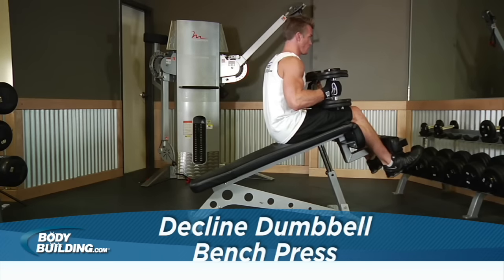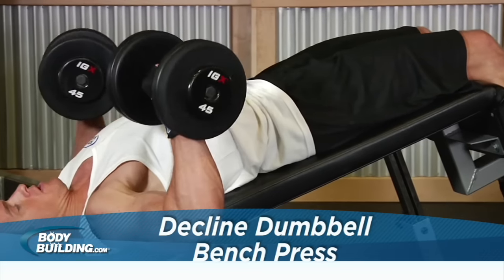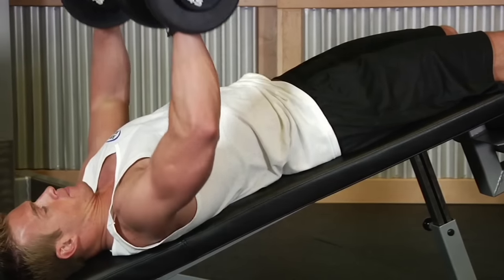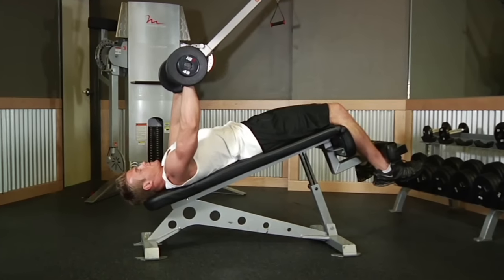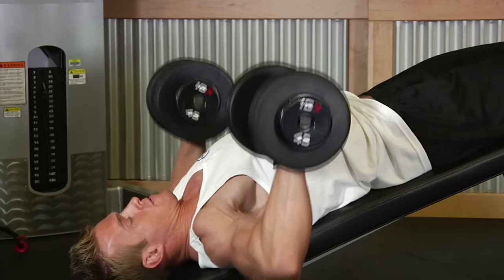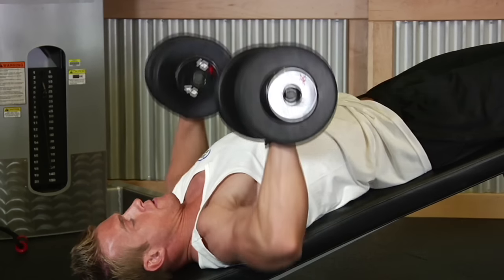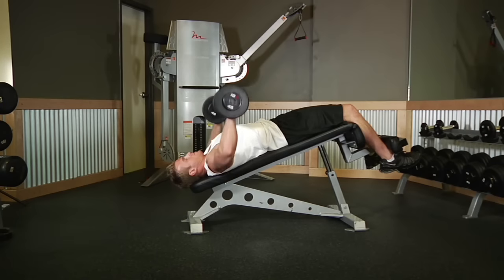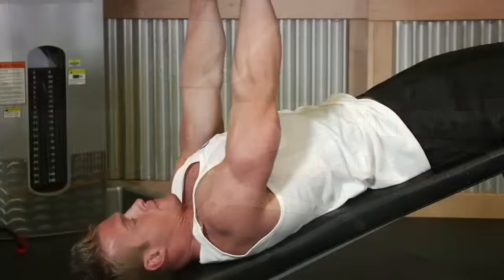Decline Dumbbell Bench Press - Chest Exercise - Bodybuilding.com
Add this decline dumbbell bench press exercise to your chest workout!

Decline Dumbbell Bench Press

Exercise Data
Type: Strength
Main Muscle Worked: Chest
Other Muscles: Shoulders, Triceps
Equipment: Dumbbell
Mechanics Type: Compound
Level: Beginner
Sport: No
Force: Push

Secure your legs at the end of the decline bench and lie down with a dumbbell on each hand on top of your thighs. The palms of your hand will be facing each other.
Once you are laying down, move the dumbbells in front of you at shoulder width.
Once at shoulder width, rotate your wrists forward so that the palms of your hands are facing away from you. This will be your starting position.
Bring down the weights slowly to your side as you breathe out. Keep full control of the dumbbells at all times. Tip: Throughout the motion, the forearms should always be perpendicular to the floor.
As you breathe out, push the dumbbells up using your pectoral muscles. Lock your arms in the contracted position, squeeze your chest, hold for a second and then start coming down slowly. Tip: It should take at least twice as long to go down than to come up..
Repeat the movement for the prescribed amount of repetitions of your training program.
Caution: When you are done, do not drop the dumbbells next to you as this is dangerous to your rotator cuff in your shoulders and others working out around you.

If using really heavy weights, it is best if a partner gives them to you as you lay down.

Variations: You can use an exercise band or a barbell to perform this exercise.

Similar to the Dumbbell Bench Press but on a decline bench. This works more of the lower chest.